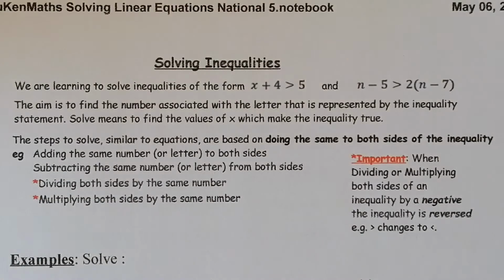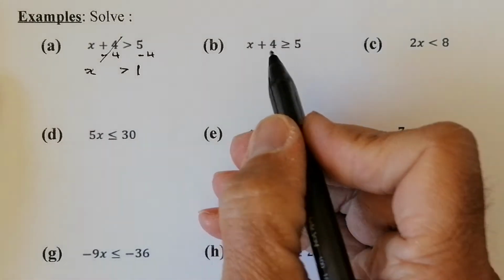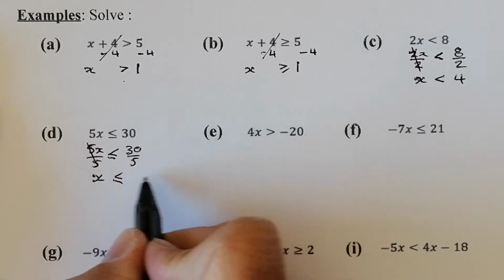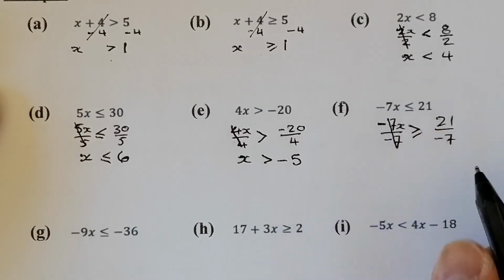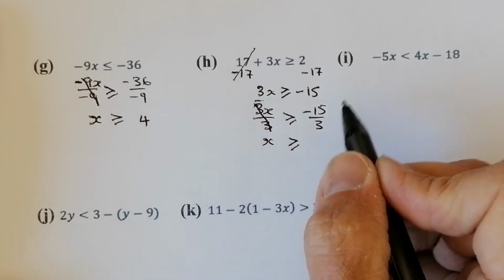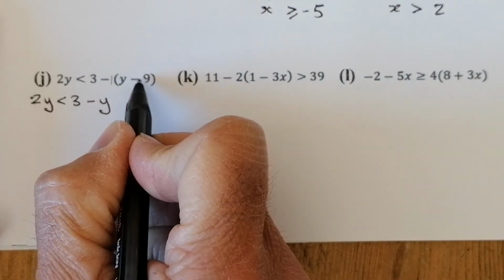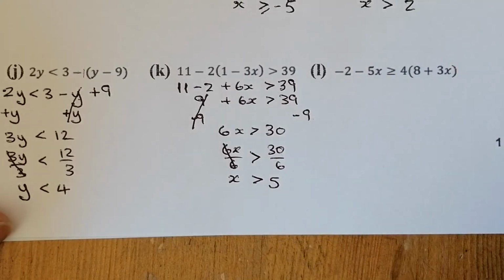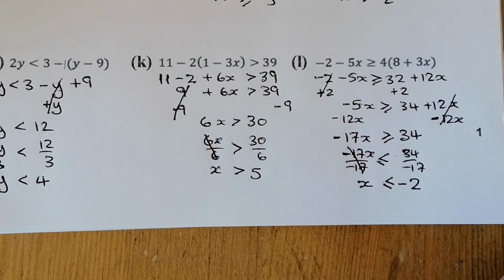Solving Inequalities 5of6 of Solving Equations/Inequations Series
Solving Inequalities of the form [x+4 is less than 5] and [x-5 is greater than 2(n-7)]